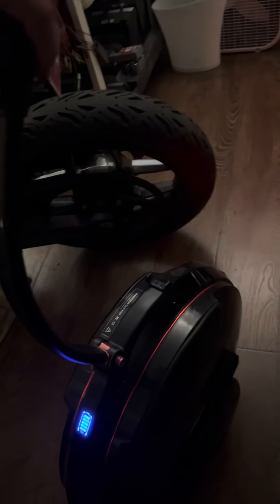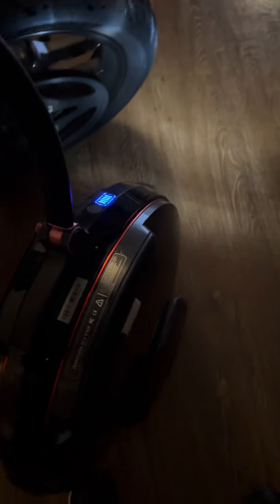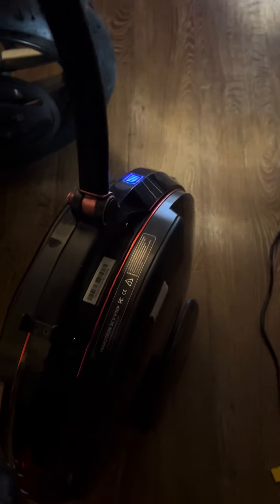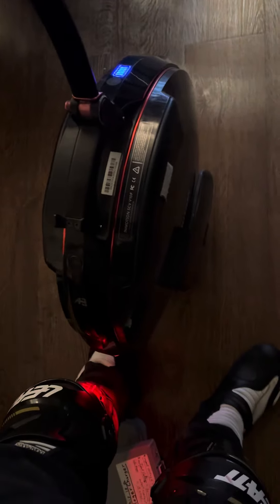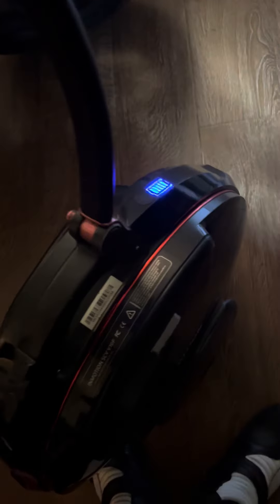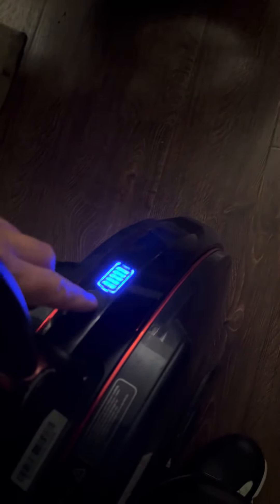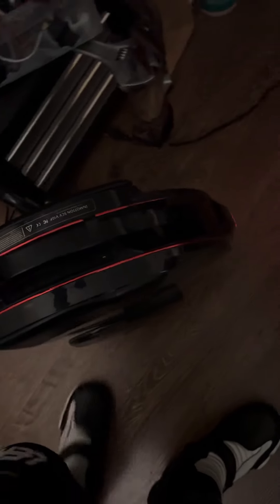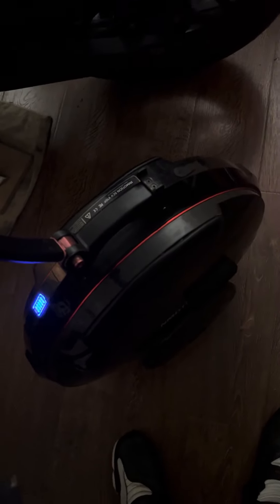Preparing To Ride An Electric Unicycle (V10F EUC) For The First Time